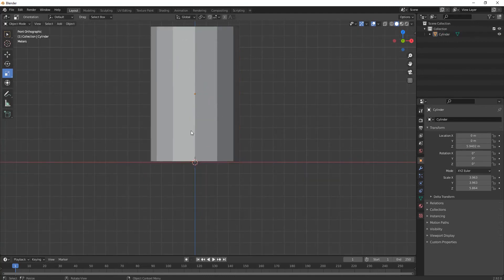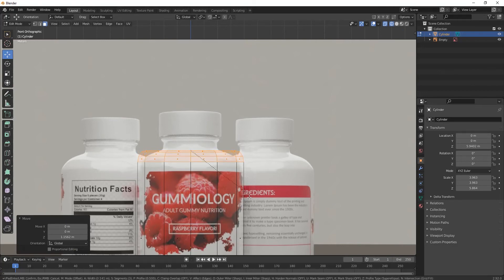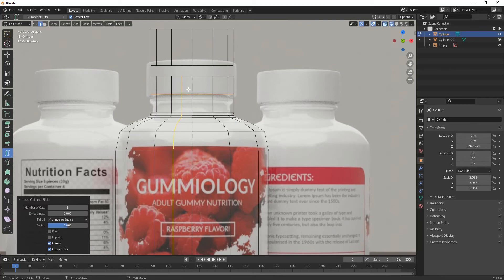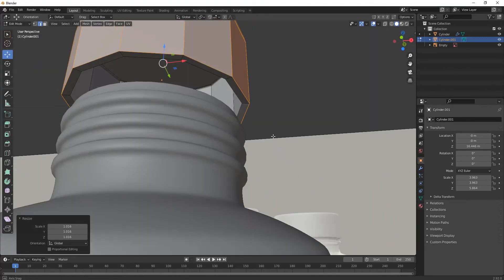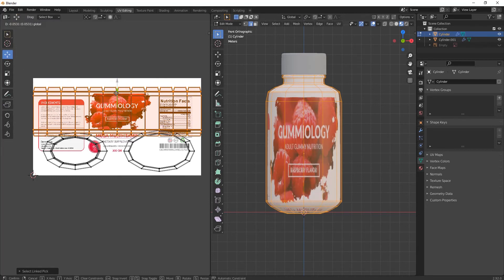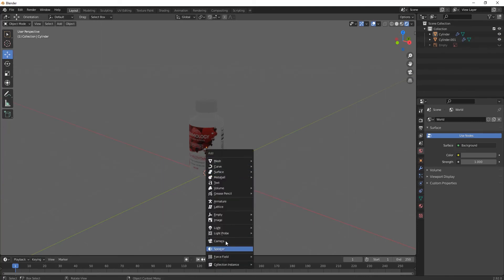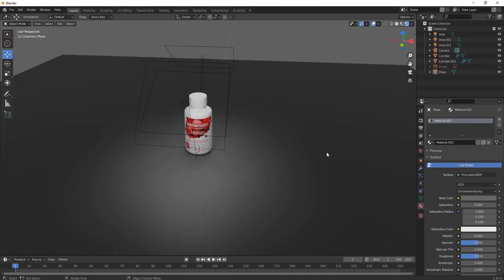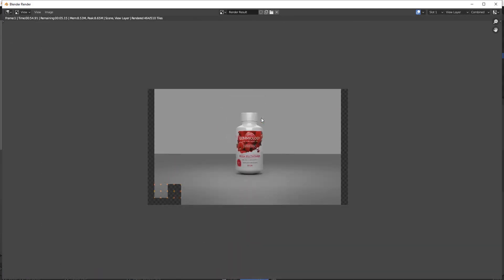Modeling In Blender | Product Modeling | Beginners | Easy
Hiee guys,
So am here with my new video (Modeling In Blender) .

Thanks🙏🏻